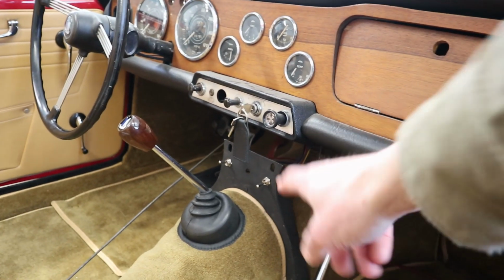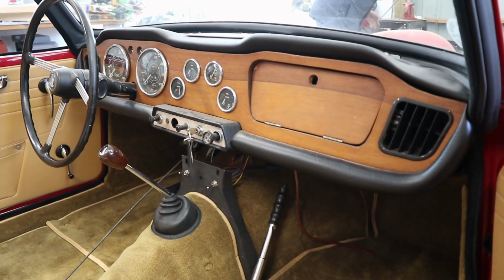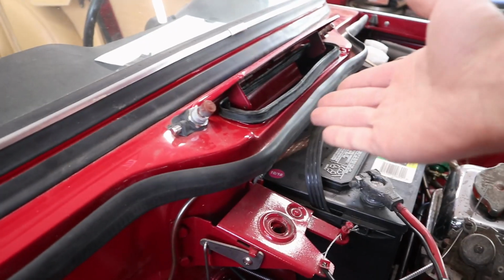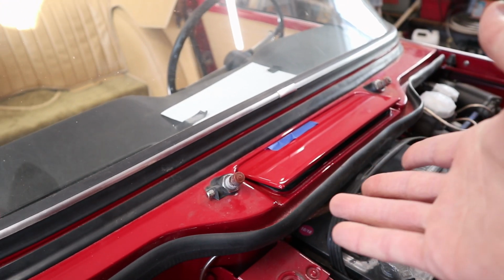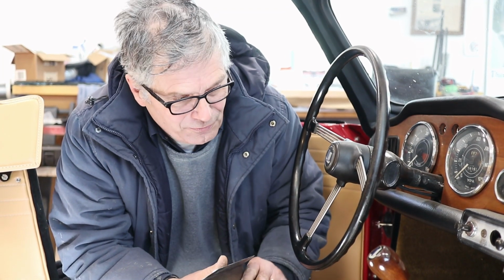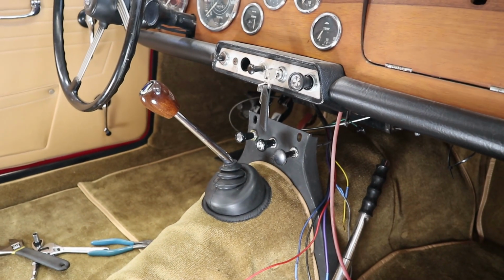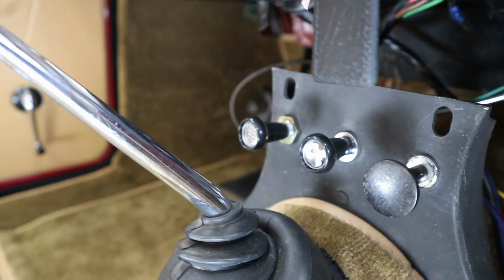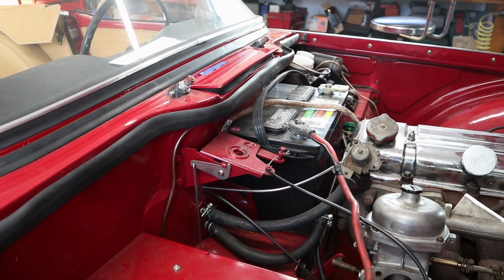Heater Control Details and a DIY Center Plate - Triumph TR4 Interior Restoration | WEGS GARAGE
On a very COLD day in the garage, we catch up on some interior details on our 1964 Triumph TR4. In this episode, we fabricate a DIY dash support filler bracket from scratch using pictures of original parts. The exterior air vent flap gets put into place for the first time in 10 years. And we start the business of installing the heater control switches and cables. It is a DASH CENTER STACK party this week on WEGS GARAGE!

This video is part of our Triumph TR4 DIY interior installation series. We are installing a Moss Motors honey tan carpet kit in our Triumph TR4. The underfelt is the synthetic jute kit from The Roadster Factory. Instructions for the TR4 interior kits are difficult to find. Hopefully this video is helpful for anyone out there attempting a similar project. Many components are similar between Triumph TR3, TR4, TR4A, TR5, TR250, TR6, Spitfire, and many other British cars.